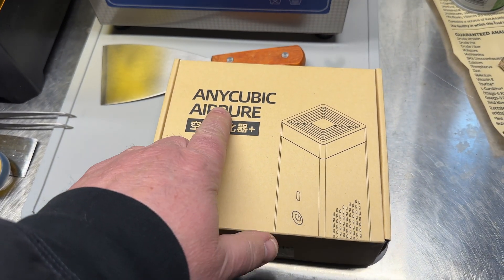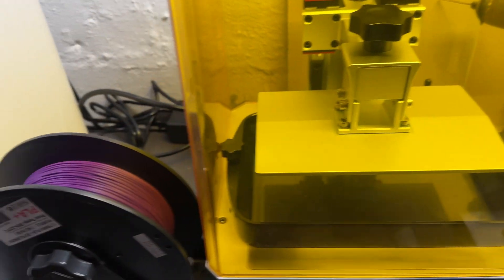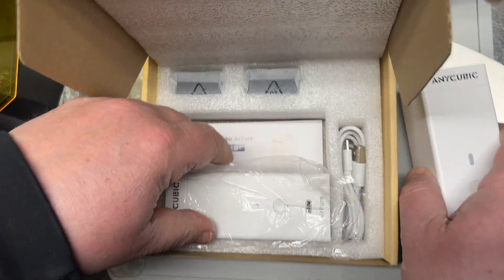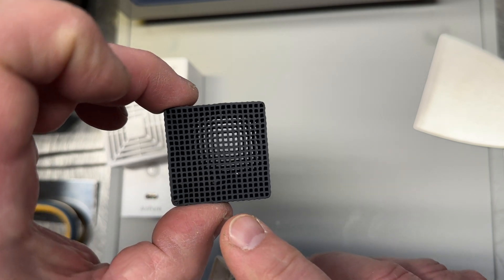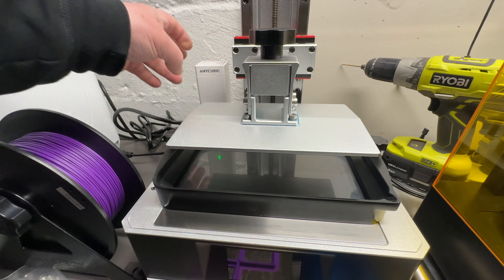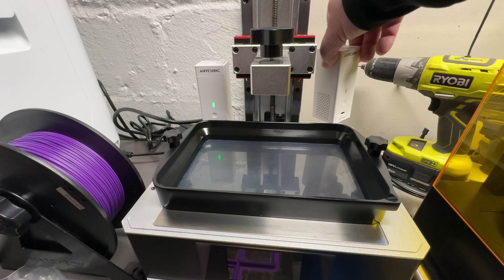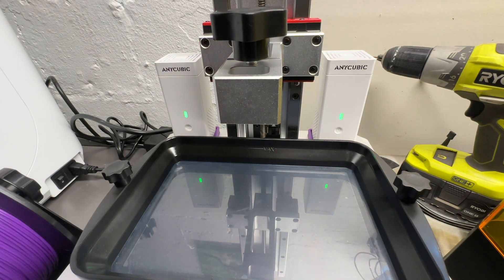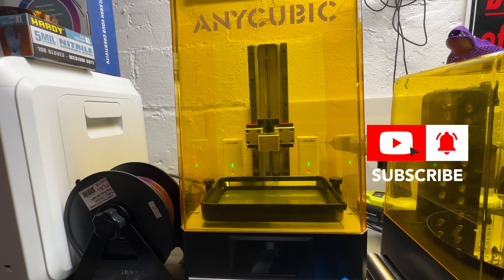anycubic air filter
Anycubic Airpure is a filter system for resin printers.
Just takes some toxic chemicals out of the air.

The filter lasts a long time.